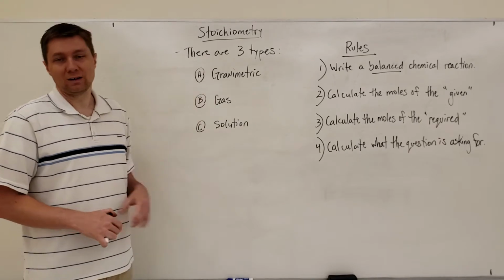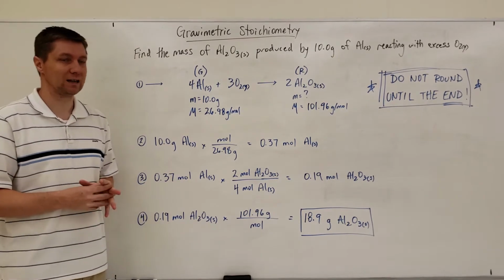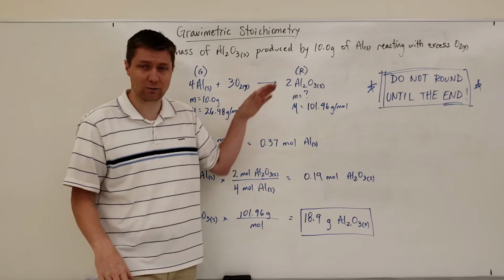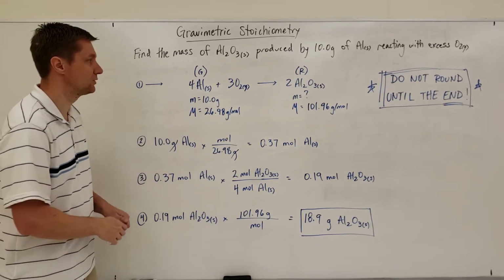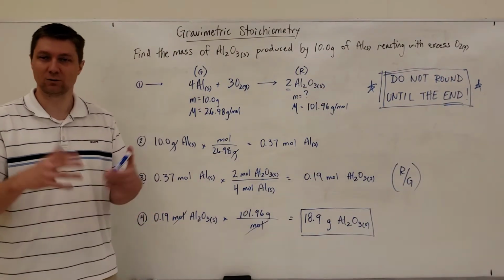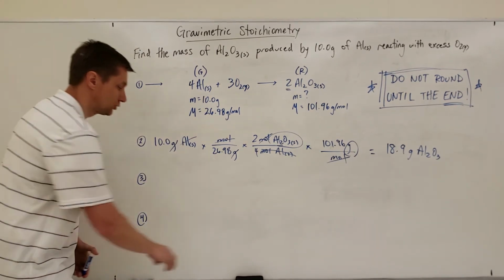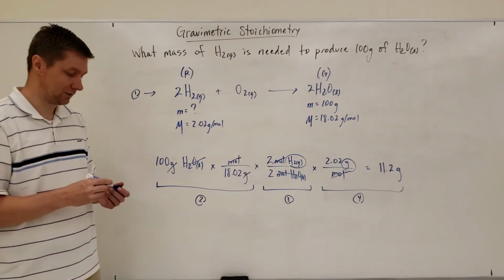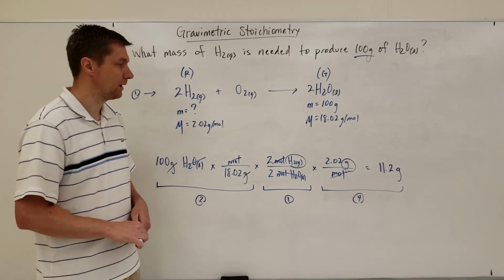Gravimetric Stoichiometry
A lesson going over how to do gravimetric stoichiometry.